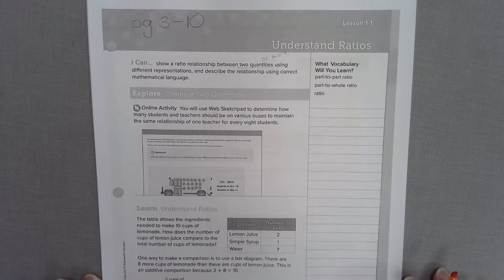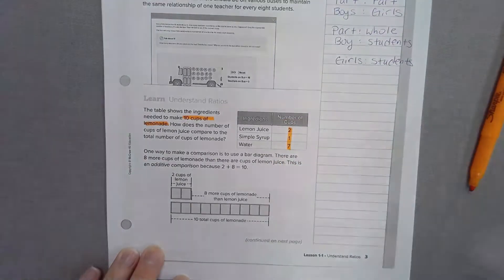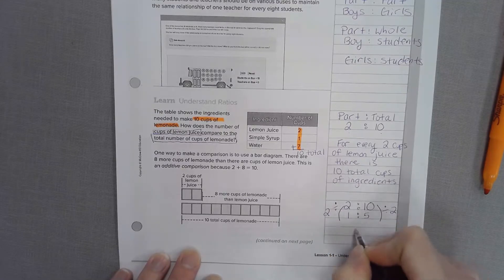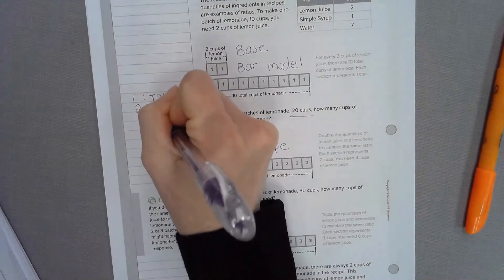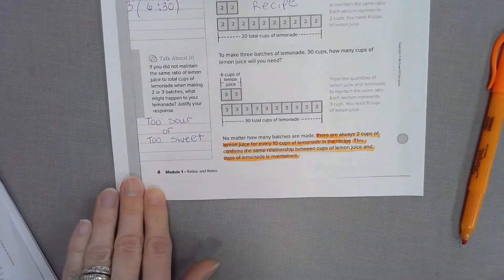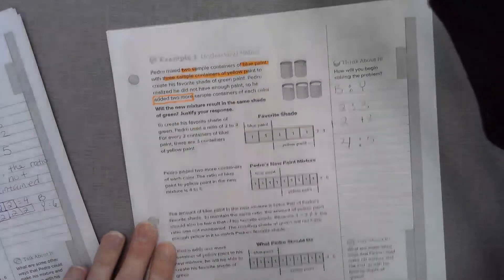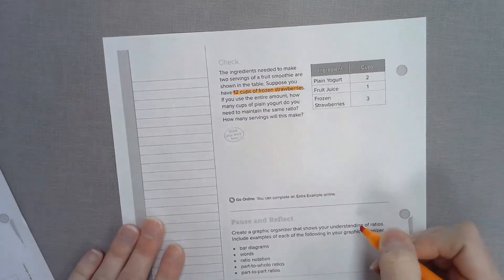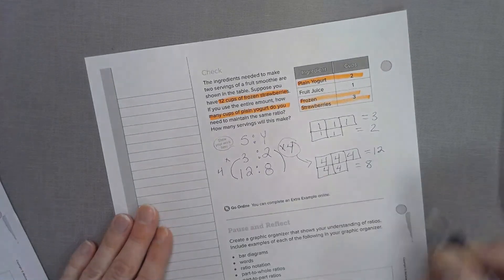Reveal Math 1.1 Video Notes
Reveal Math 1.1 Video Notes p.3-10